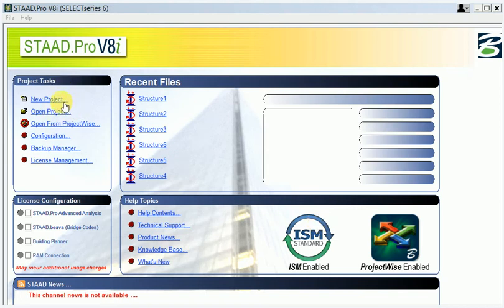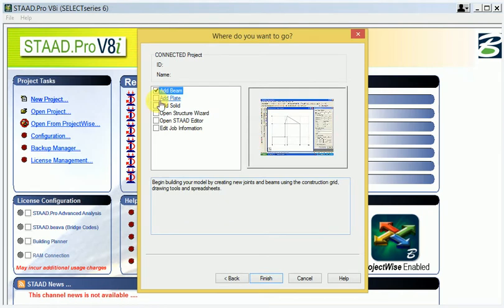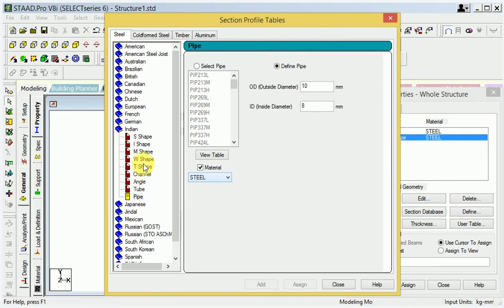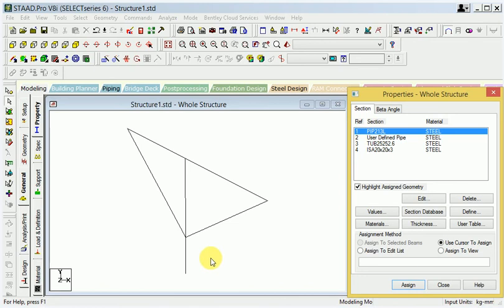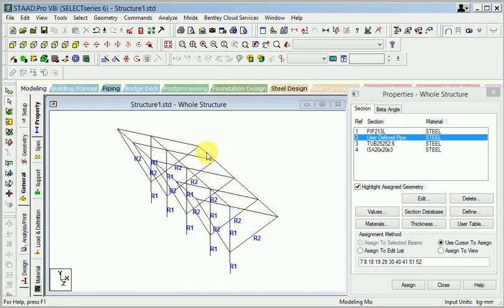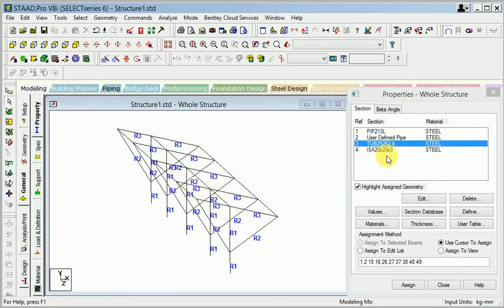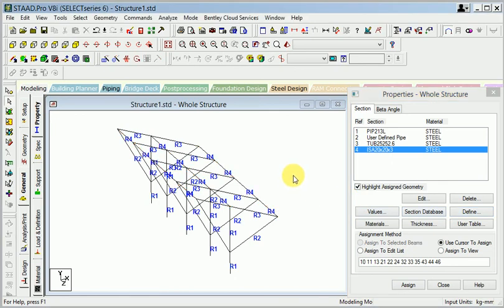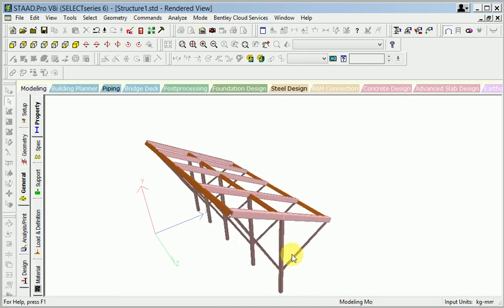Solar panels structure design in staad pro design#solar panel structure design in jonit structure#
This is make for learning purpose Solar panels structure design in staad pro design#solar panel structure design in jonit structure.